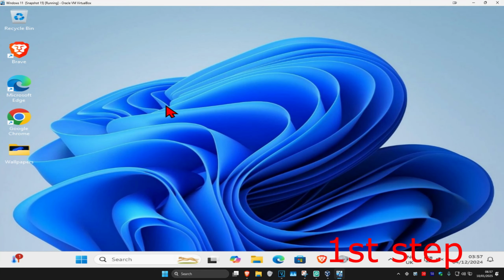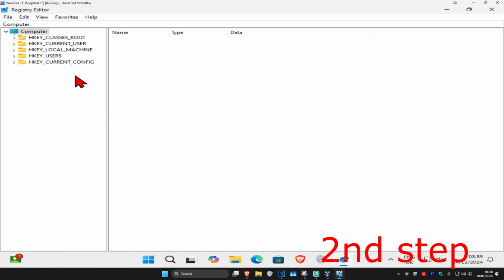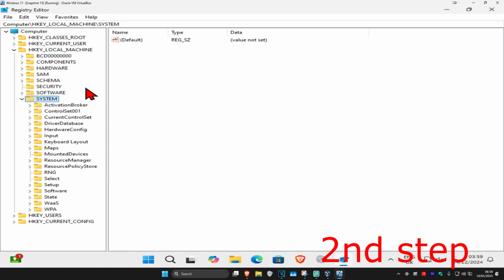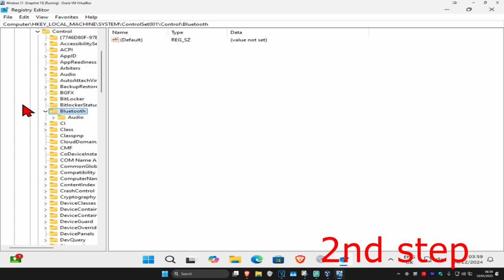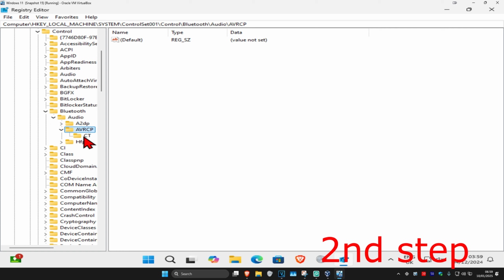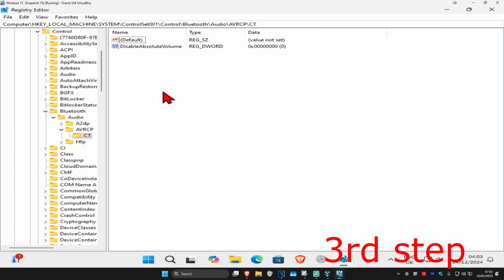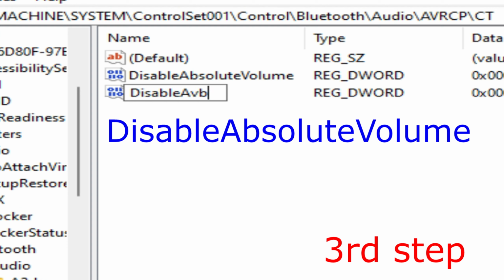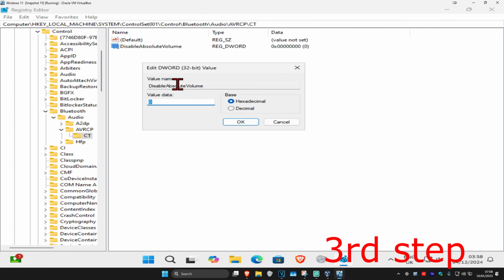How To Enable or Disable Bluetooth Absolute Volume in Windows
In this video, I’ll show you how to enable or disable Bluetooth Absolute Volume in Windows. This feature allows you to sync the volume controls between your PC and Bluetooth devices. Disabling it can help fix audio issues with certain Bluetooth headphones or speakers.